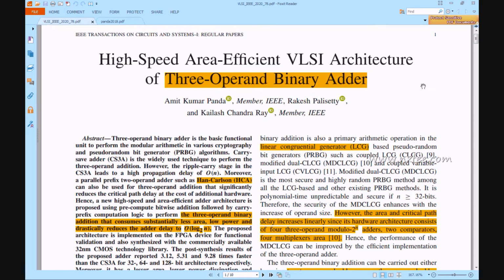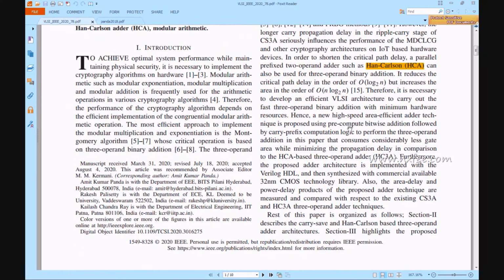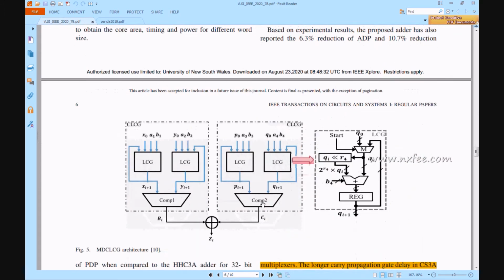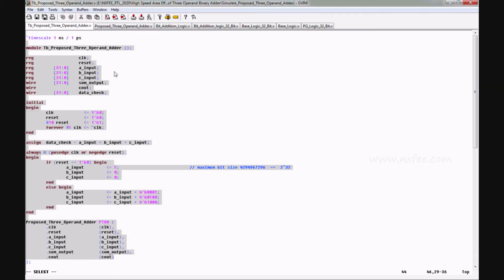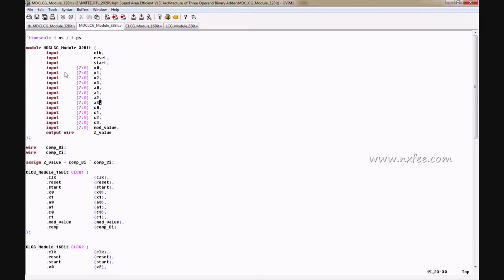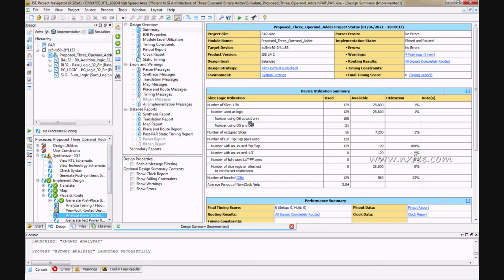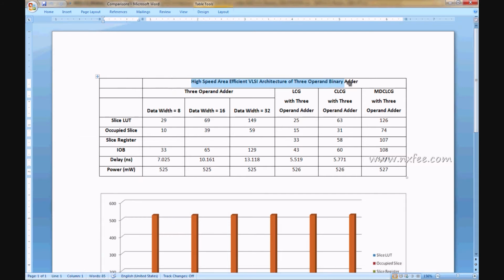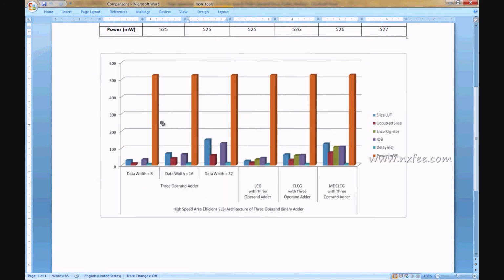High Speed Area Efficient VLSI Architecture of Three Operand Binary Adder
High Speed Area Efficient VLSI Architecture of Three Operand Binary Adder | Three-operand binary adder is the basic functional unit to perform the modular arithmetic in various cryptography and pseudorandom bit generator (PRBG) algorithms. Carry save adder (CS3A) is the widely used technique to perform the three-operand addition. However, the ripple-carry stage in the CS3A leads to a high propagation delay of O(n). Moreover, a parallel prefix two-operand adder such as Han-Carlson (HCA) can also be used for three-operand addition that significantly reduces the critical path delay at the cost of additional hardware. Hence, a new high-speed and area-efficient adder architecture is proposed using pre-compute bitwise addition followed by carry prefix computation logic to perform the three-operand binary addition that consumes substantially less area, low power and drastically reduces the adder delay to O(log2 n). The proposed architecture is implemented on the FPGA device for functional validation and also synthesized with the commercially available 32nm CMOS technology library. The post-synthesis results of the proposed adder reported 3.12, 5.31 and 9.28 times faster than the CS3A for 32-, 64- and 128- bit architecture respectively. Moreover, it has a lesser area, lower power dissipation and smaller delay than the HC3A adder. Also, the proposed adder achieves the lowest ADP and PDP than the existing three-operand adder techniques.